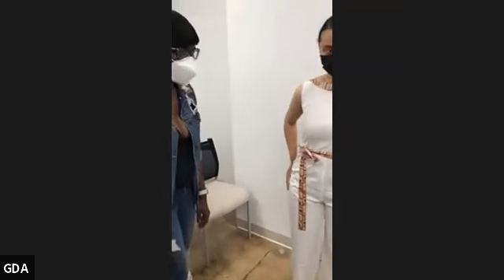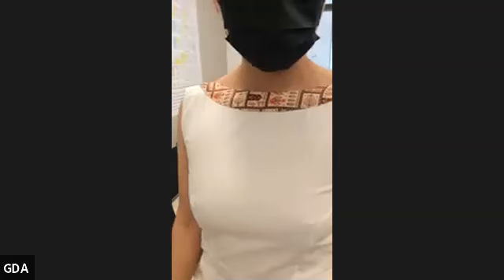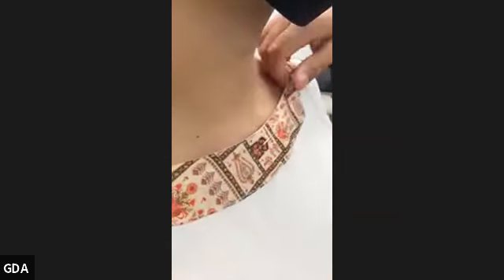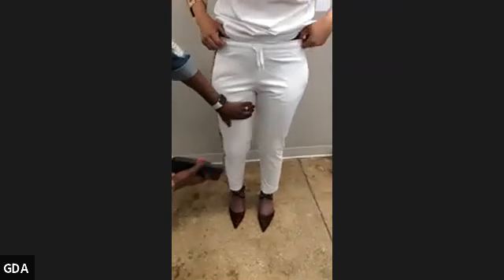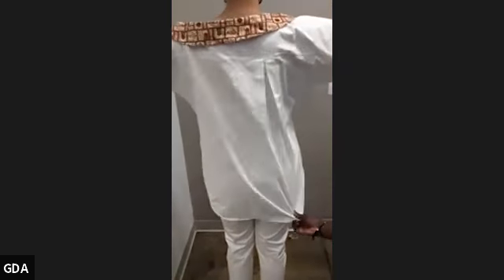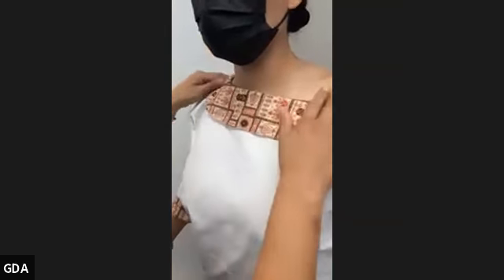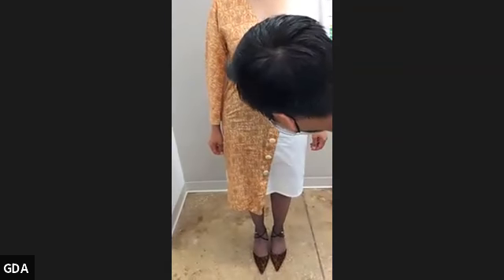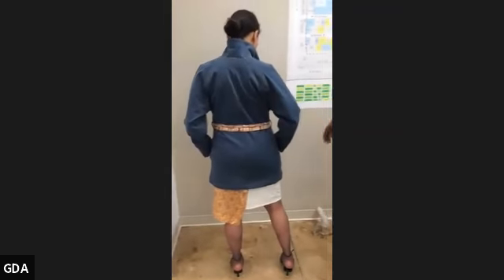Elements of a Fit Session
This workshop will cover the topic of conducting a fitting session before production, led by Angelique Terrelonge along with guest Designer Ammar Belal, and CC graduate Designer Jasminea Burity.